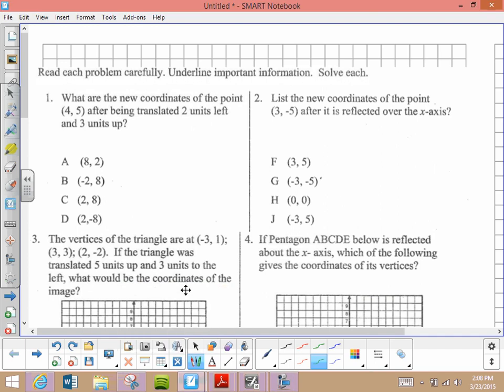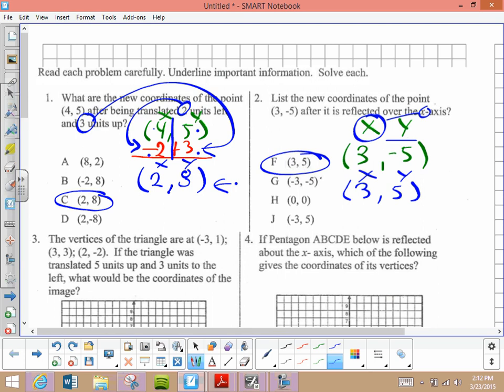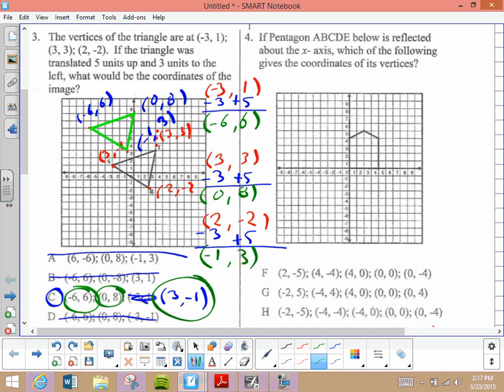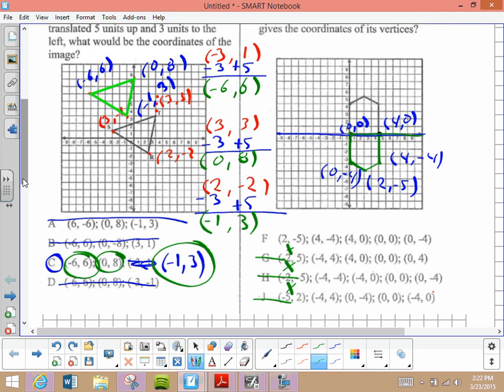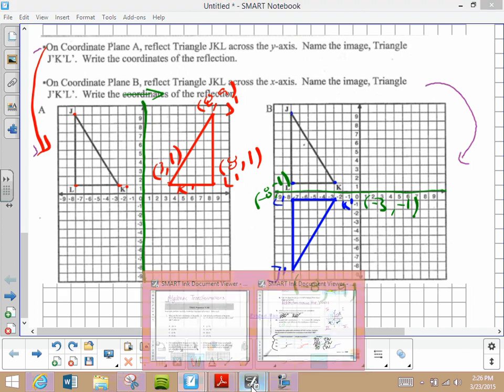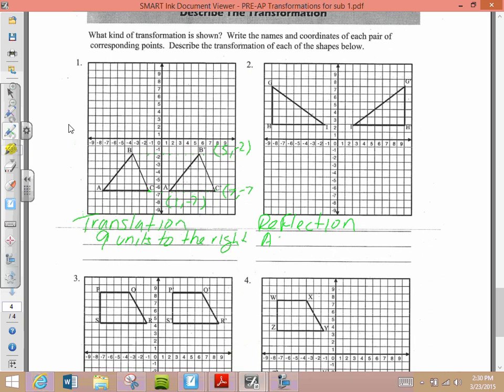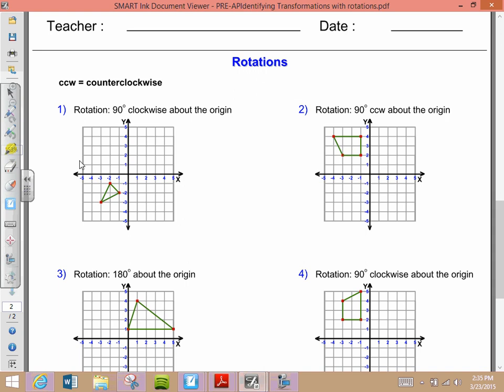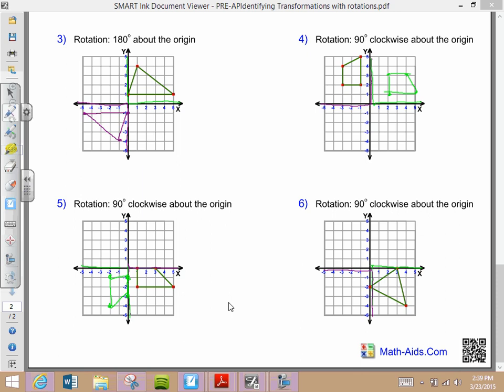Transformation Packet Review